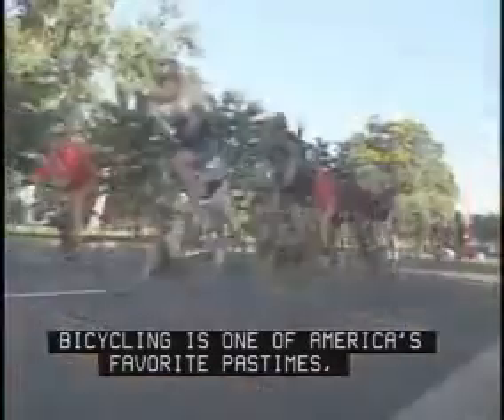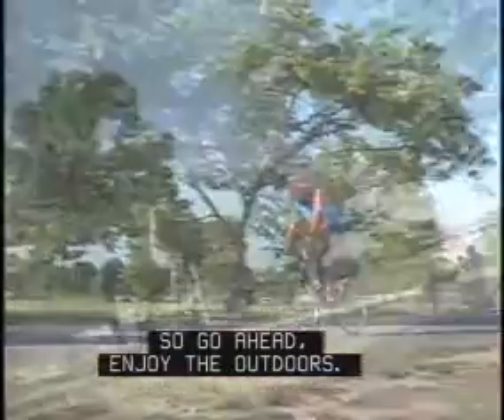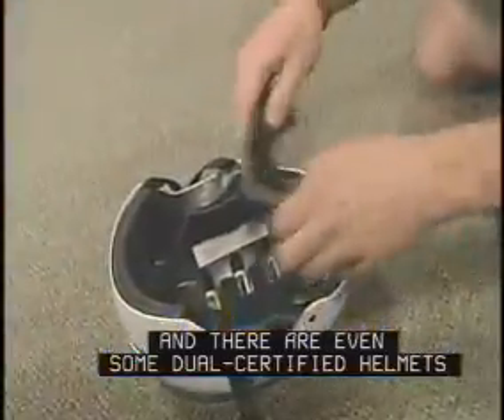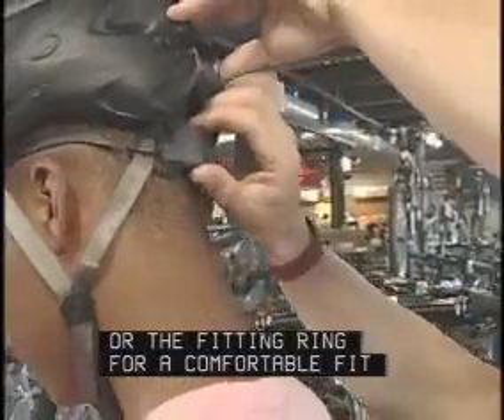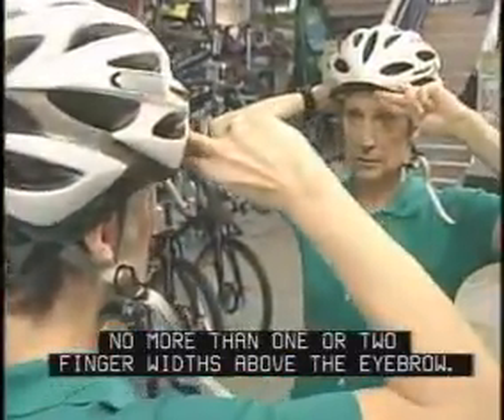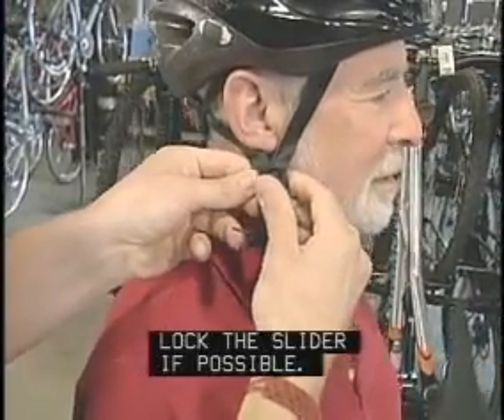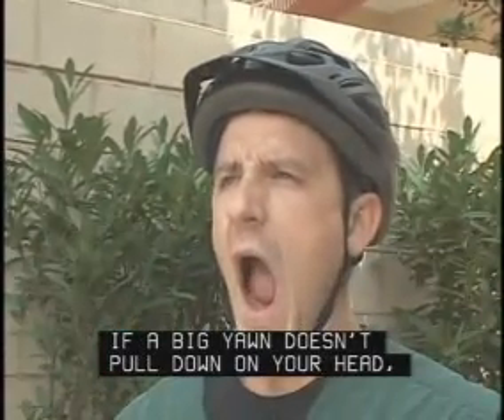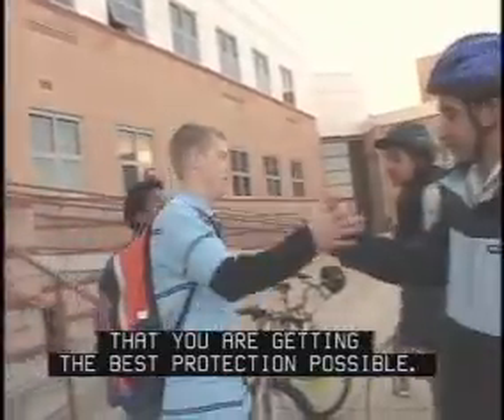Bike Safety - Fitting a Bike Helmet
How to properly fit a bike helmet a PSA video for bike safety.